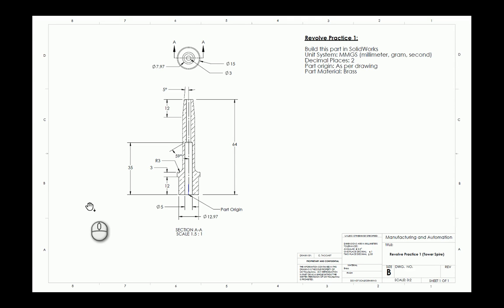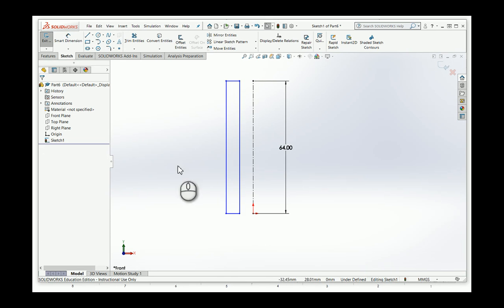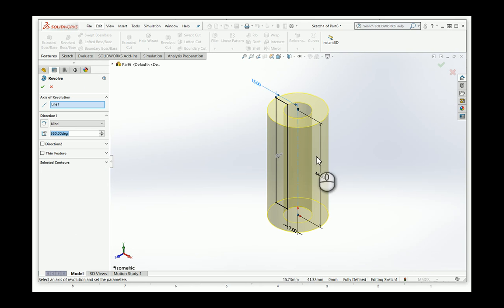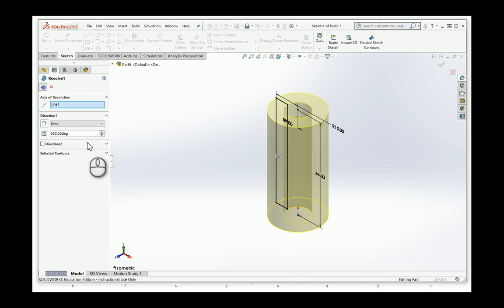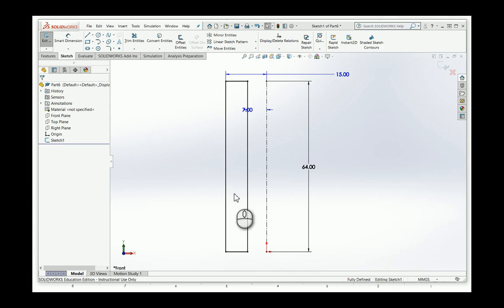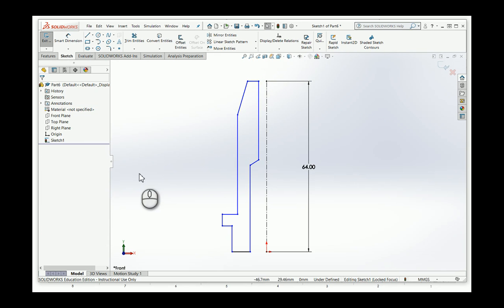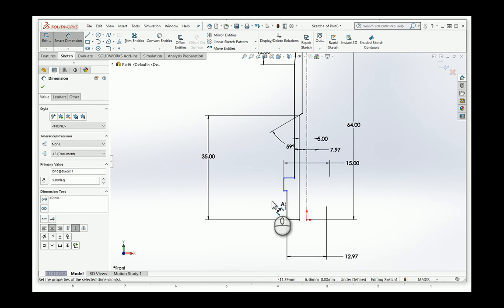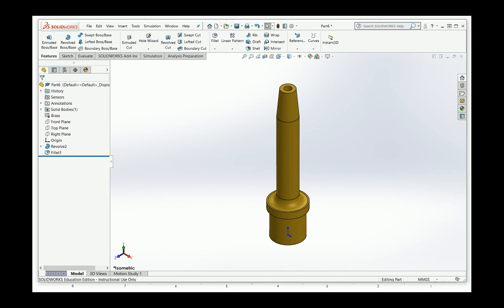Revolve Practice 1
This is the first of the Revolve practices. This video covers some of the fundamentals of Revolve and then demonstrates the modeling of Revolve Practice 1.